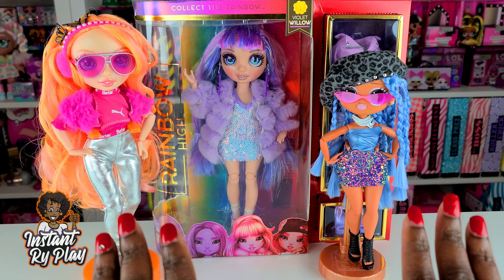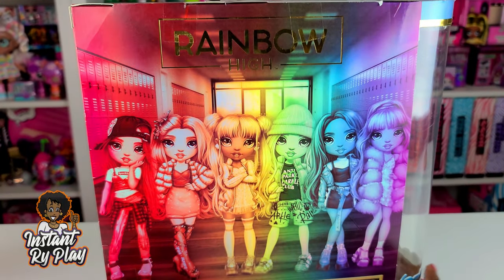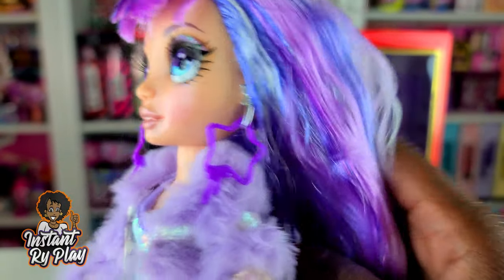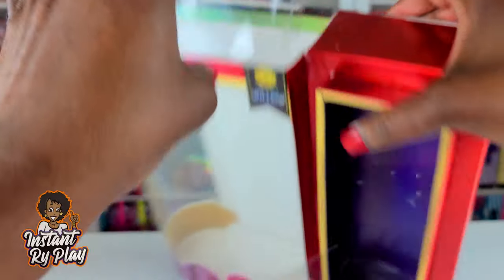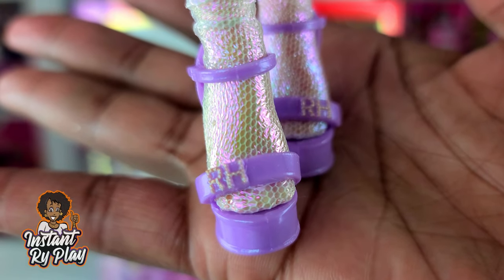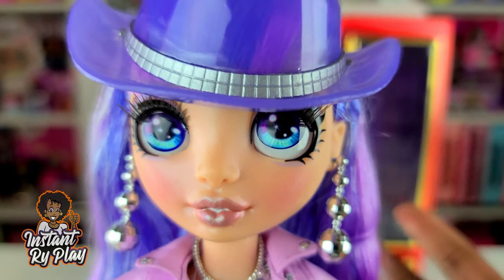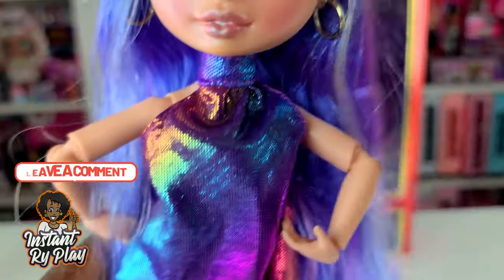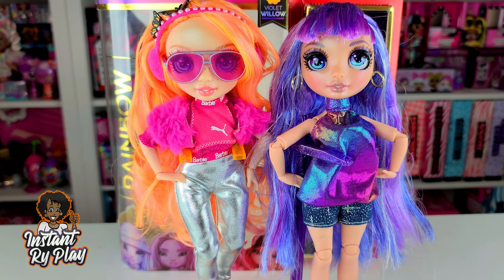MGA Entertainment Rainbow High Fashion Dolls Violet Willow - Instant Ry Play - Rainbow High Dolls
The New Rainbow High Fashion Dolls are in stores and they Are Amazing! The dolls are Ruby Anderson (Red), Poppy Rowan (Orange), Sunny Madison (Yellow), Jade Hunter (Green),  Skyler Bradshaw (Blue), and Violet Willow (Violet). Each Rainbow High Doll comes with 2 fashion outfits, and have eyelashes!!! In this video I unboxed Violet Willow and did a doll review. I also styled her to see what other doll clothes fit her like Barbie, Monster High, and Sparkle Girls.  What do you think about her and these articulated fashion dolls by MGA Entertainment?

If you are interested in getting the Rainbow High Fashion Dolls, they are available online.

❤️ Ruby Anderson
💚 Jade Hunter
💜 Violet Willow
💛 Sunny Madison
🧡Poppy Rowan
💙 Skyler Bradshaw
🌈 Amaya Raine

TOOLS I USE:
Video: Samsung S20 Ultra SmartPhone (that's it...really)
Instant Ry Play
400 West Peachtree Street NW